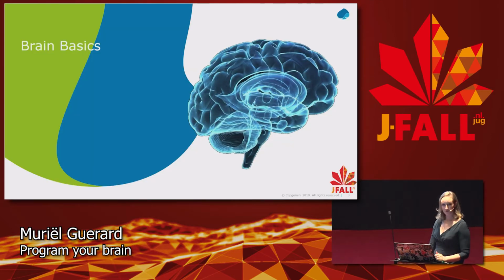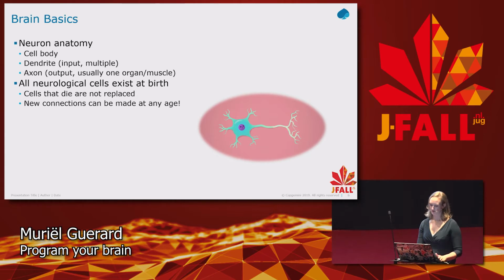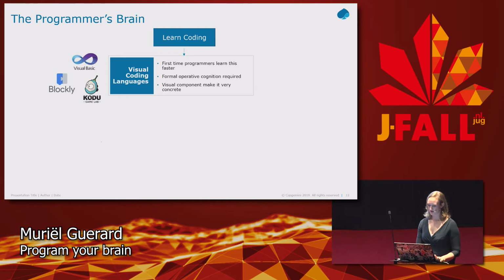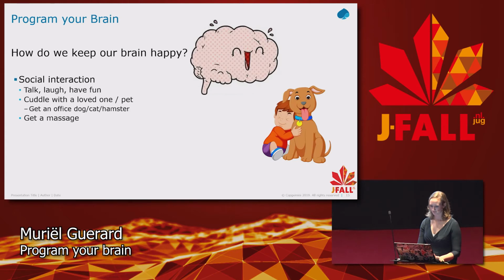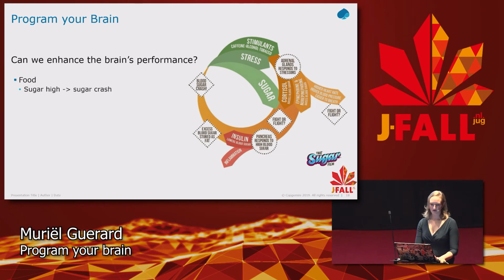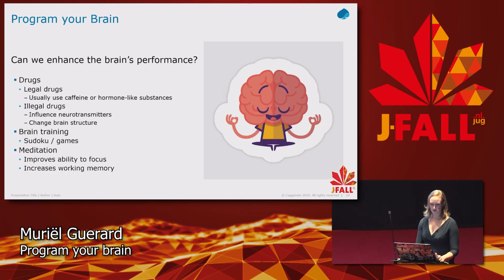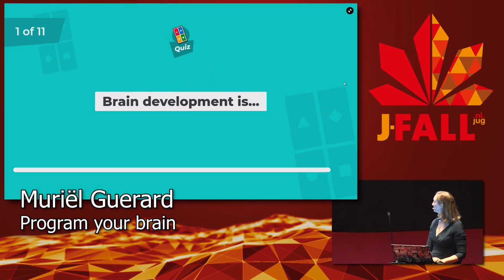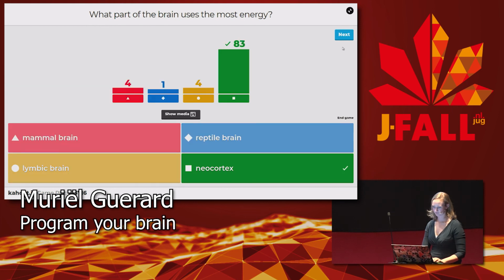J-Fall 2019: Muriël Guerard - Program your Brain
This session offers a break from all the in-debt technical learning that everybody will be doing at J-Fall.
A smart programmer is a lazy programmer. Lazy in a good way, like their code they themselves like to get great results with minimum effort. How do you accomplish this? It all starts with a good, relaxed, happy brain. We all know how to adjust our desk and use our computers to prevent arm and neck injuries, but how should you treat your brain? And is there a way to improve your coding and thinking skills by simply tending to your brain? During my session I would like to show my fellow programmers how to maximize brain capacity and get their coding done swiftly and smoothly.
We will go through some exercises to help the brain relax and refresh so everybody can leave the room recharged and ready to learn more!